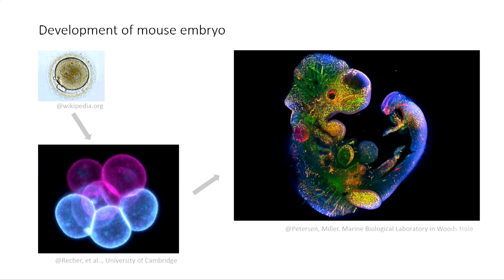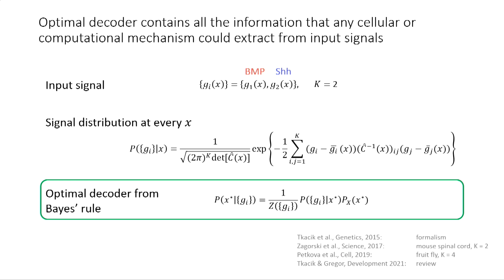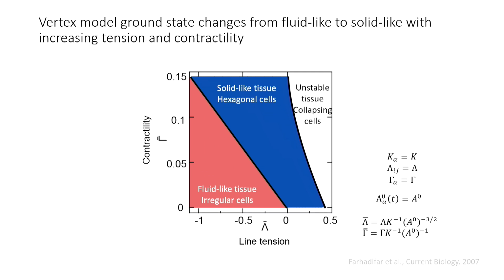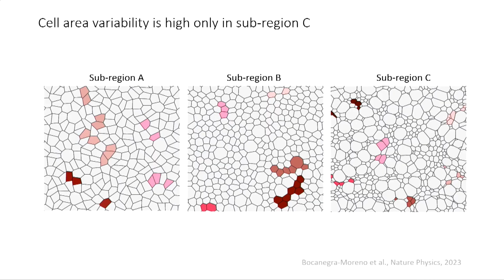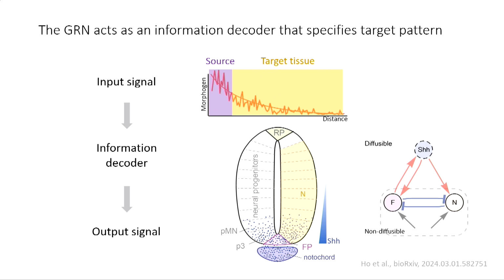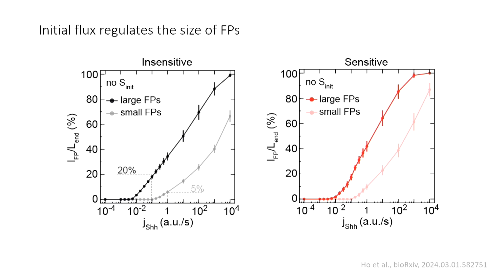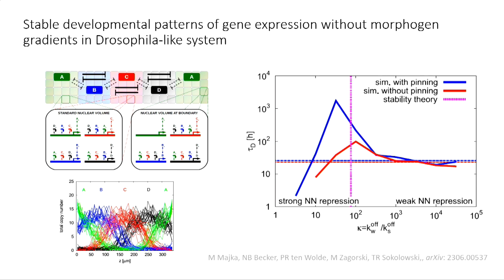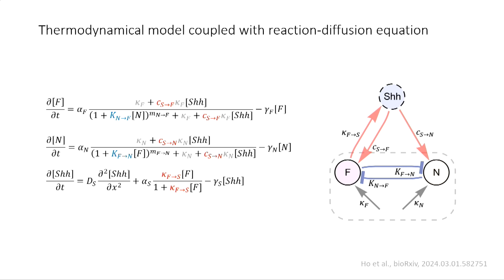Formation of gene expression patterns in growing tissues by Marcin Zagorski